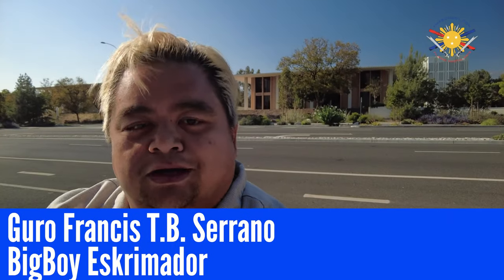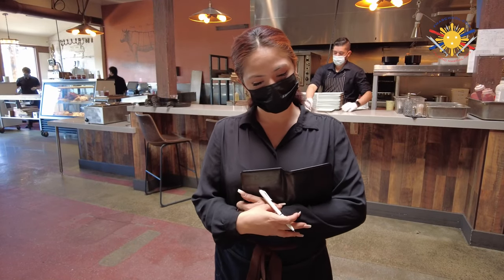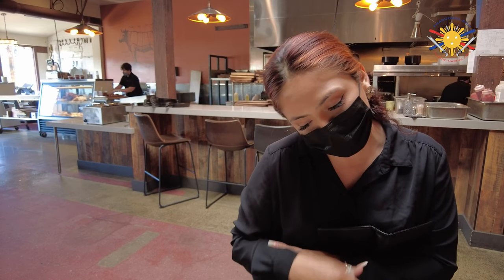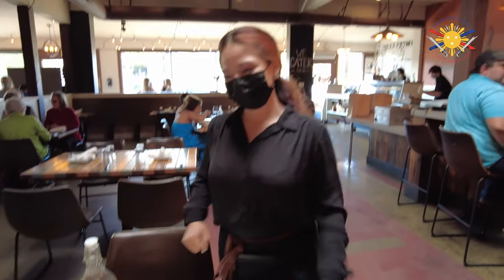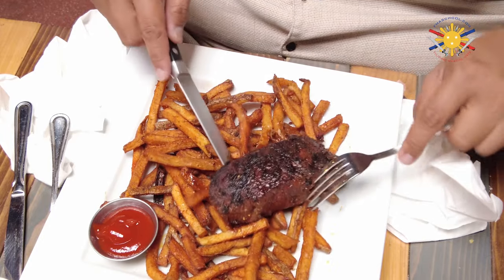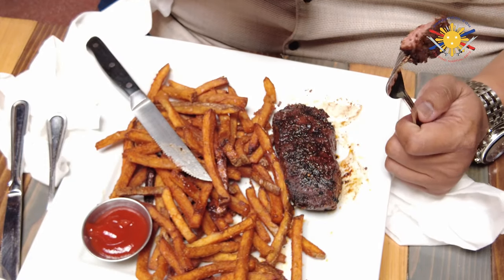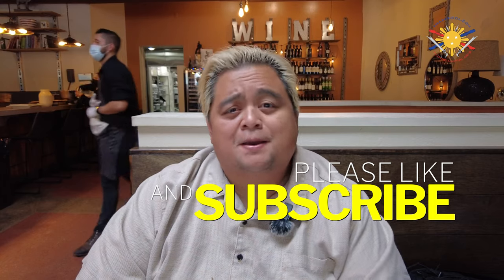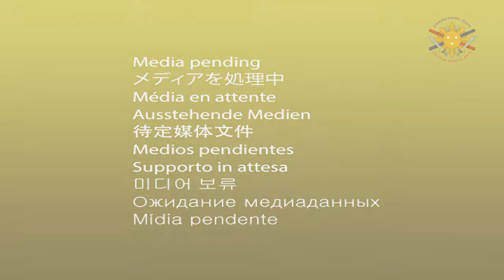BigBoy Eskrimador Visits the MEAT CELLAR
Welcome to the new YOLO Series with Guro Francis.  And in this episode we visit the Meat Cellar in Claremont, CA.

How does this have anything to do with Filipino Martial Arts?  Well Filipino Martial Arts isn't about fighting (okay maybe a part of it is) but its more about PRESERVING LIFE.  And what's the point of preserving life if we don't enjoy it?  By enjoying life, would make us want to preserve it and thus want us to train so we can be better in preserving it.